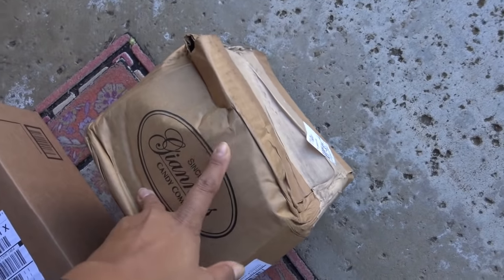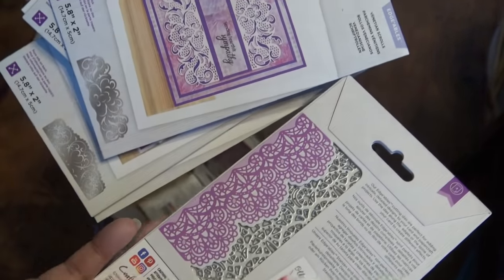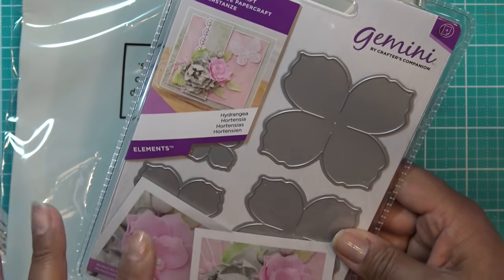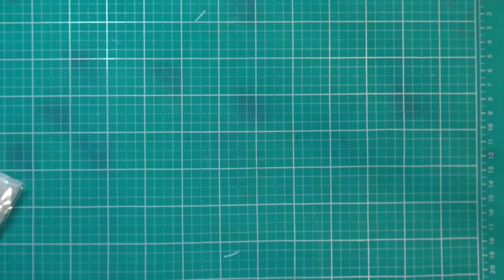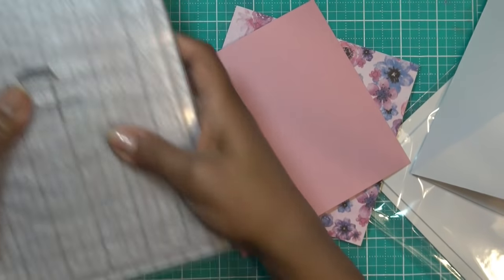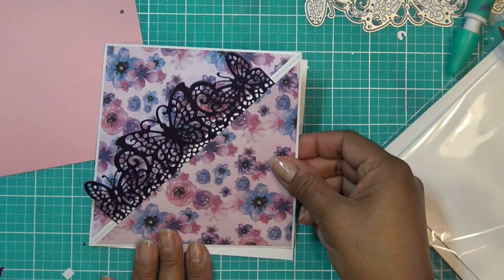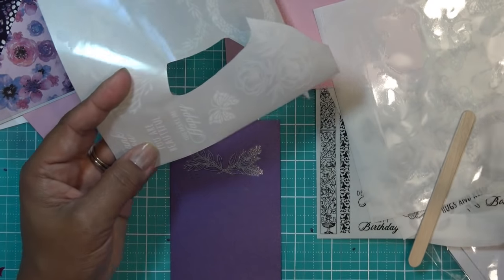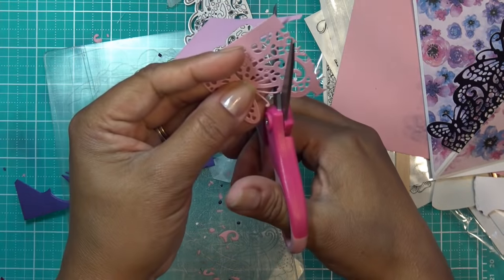HSN Autoship & Crafter's Companion "Crafter's TV" March Haul incl. Lace Edge'ables Review!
YAY!!! No issues with my CC order...other than it took so long! LOL!!

Discounts and other links:
WAVEgel site: